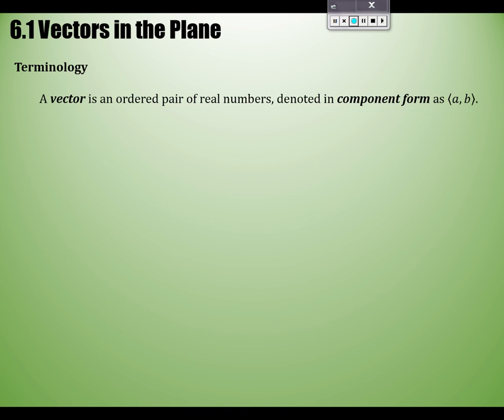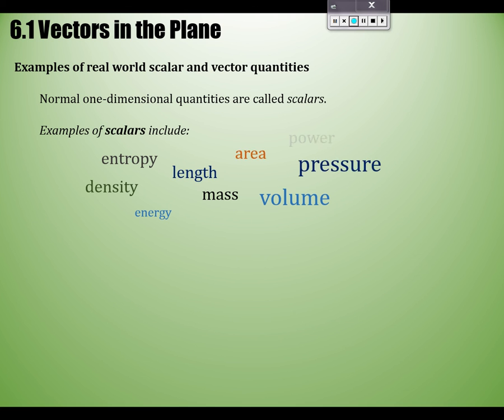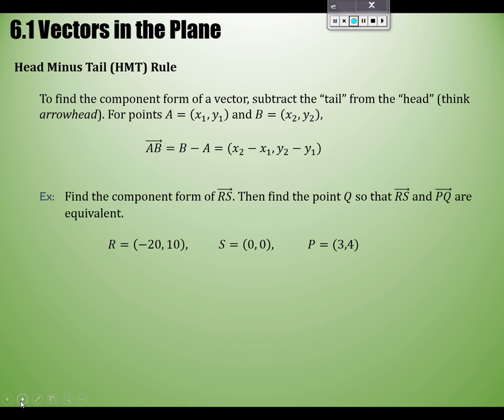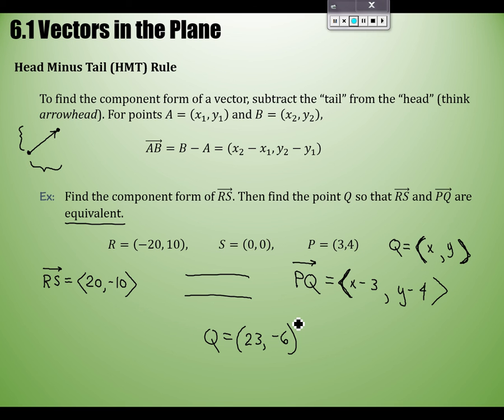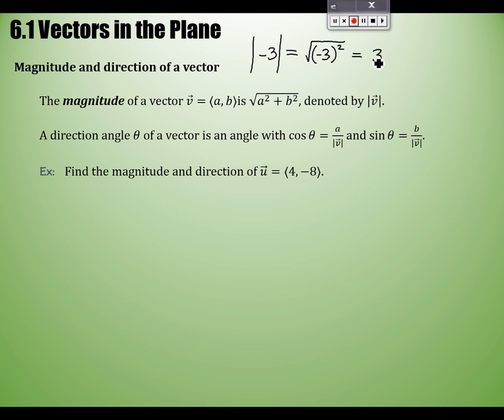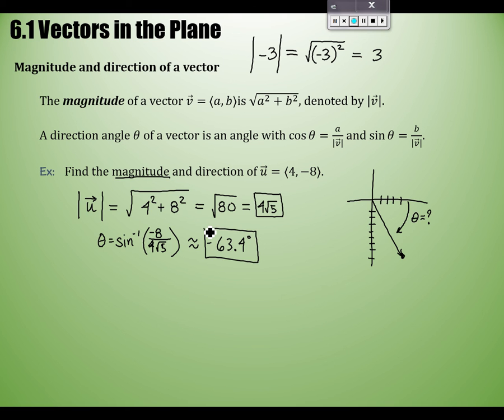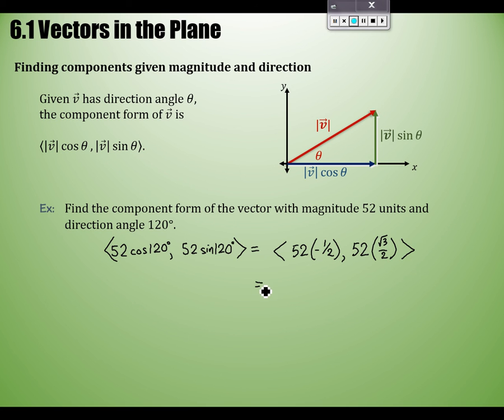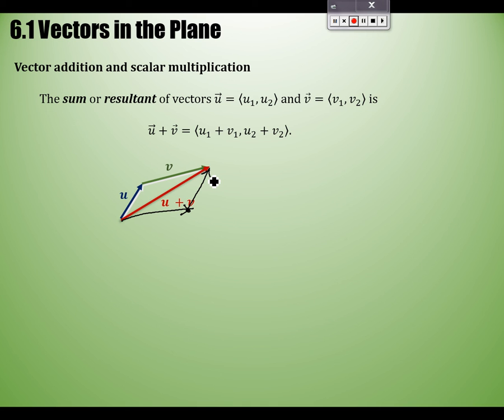Unit 7 - 6.1 Vectors in the Plane